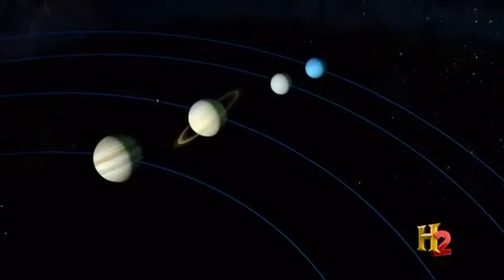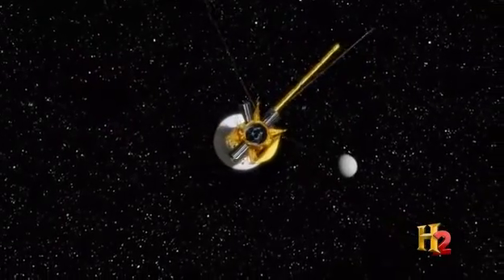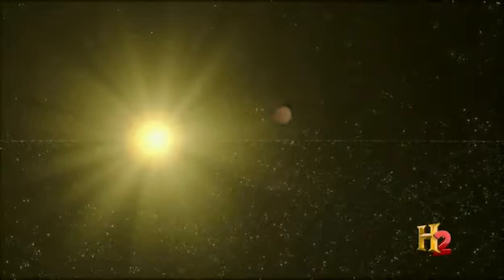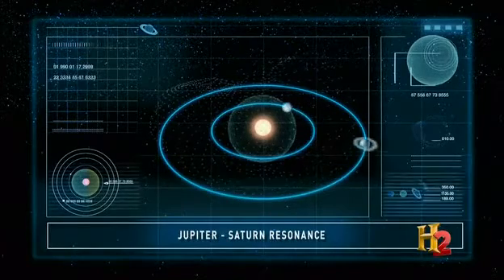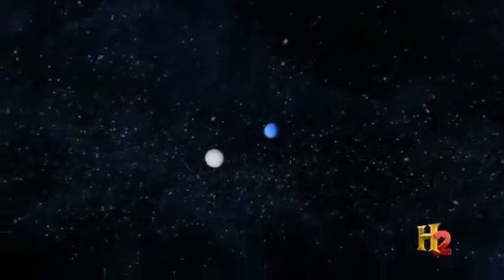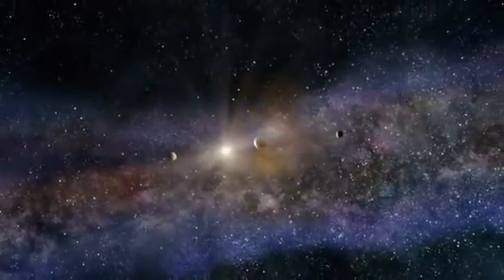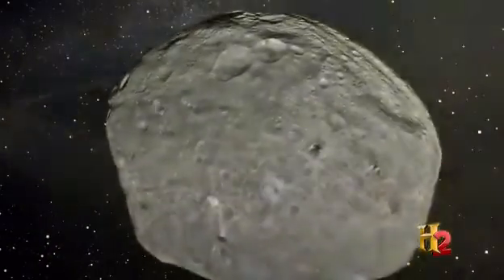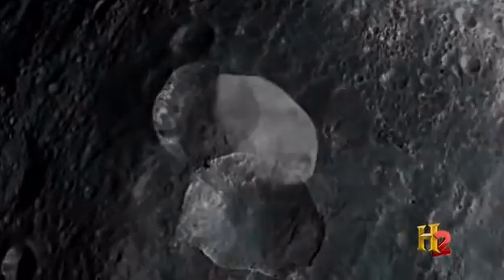How the Solar System was formed Part 4 HQ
Come join us in our research chat room for free.